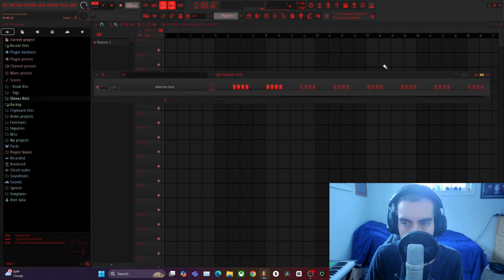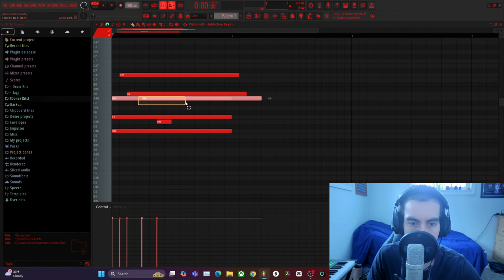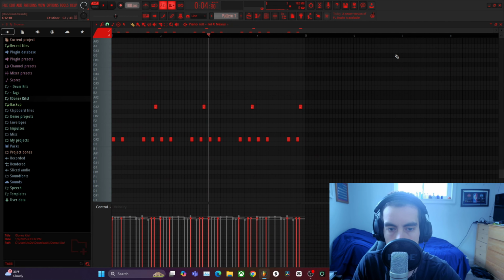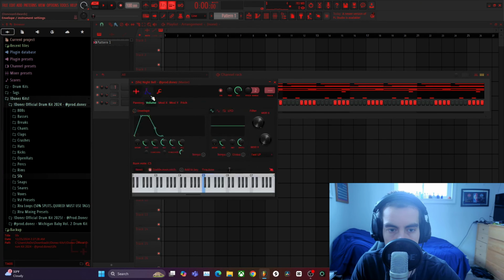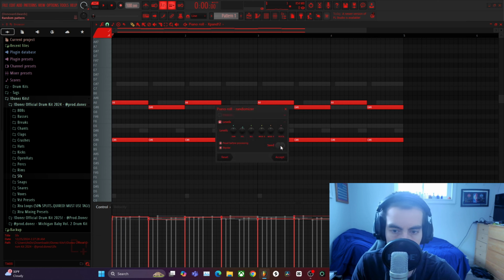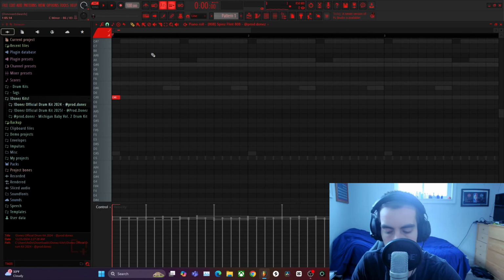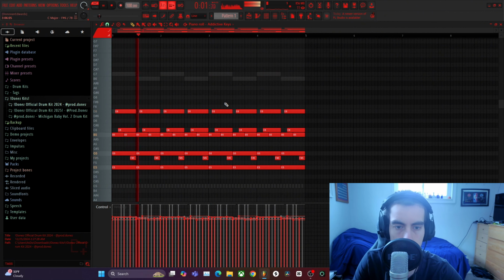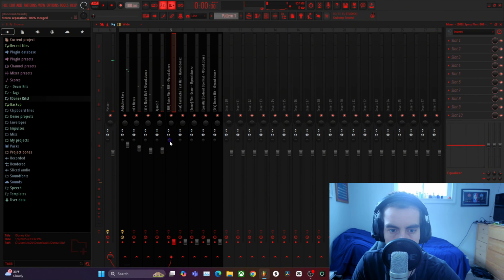HOW TO Make Beats For BabyTron FROM SCRATCH In 2025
What's Up Y'all. In This Tutorial, I'll Show Y'all How To Make BabyTron Type Beats From Scratch In 2025 On FL Studio. I Recently Got A Placement On BabyTron's "Song Wars" EP. Let Me Know What Other Type Of Tutorials/Content Y'all Would Like To See In The Future‼️👀

⏱️Time Stamps:
0:00 Beat Preview
0:21 Intro
0:40 HalfTimed Piano
3:03 Low Piano
4:05 Use Code "20OFF" This Was A Typo
4:15 Bells
5:17 Strings
6:06 HiHat
6:23 Snare
6:45 OpenHat
7:04 808
8:00 Transposing Up 3
8:42 Hit
9:12 Mixing
10:28 Arrangement
11:00 IMPORTANT Gross Beat Sauce
11:47 Second 808 Pattern
13:27 Final Beat